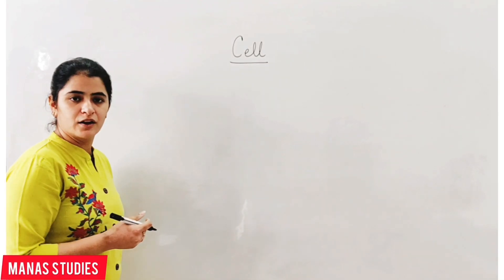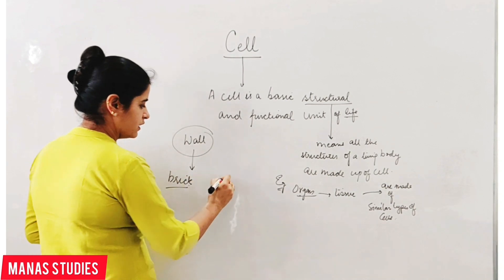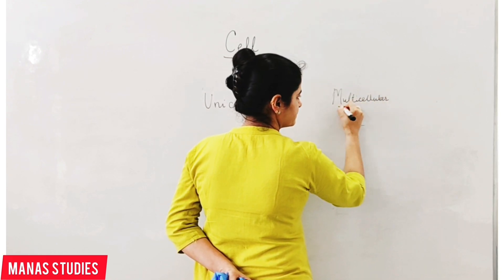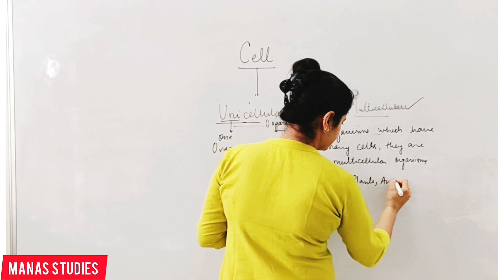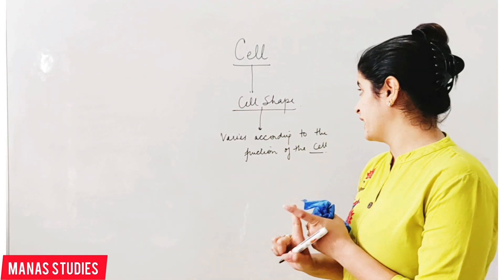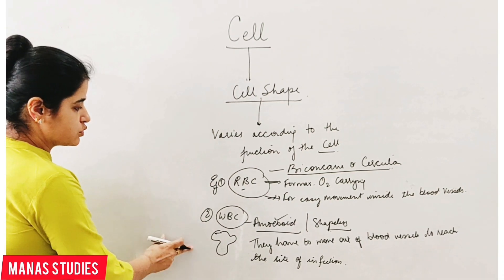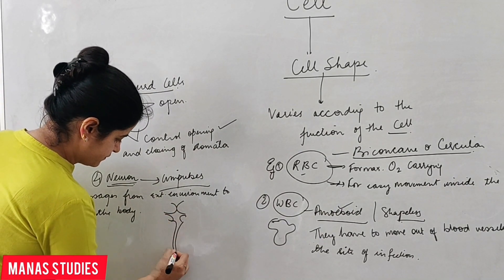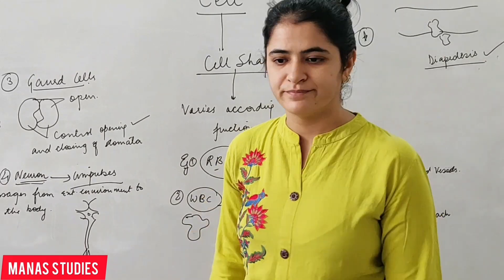Fundamental Unit of Life CELL Lecture-1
This video gives basic introduction of chapter fundamental unit of life and target students of Class IX of both CBSE & ICSE Boards.